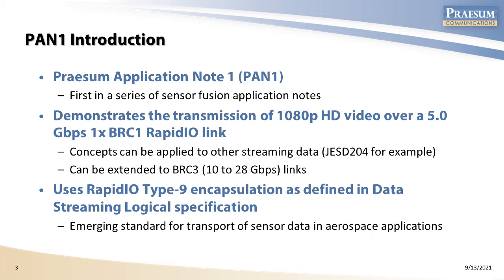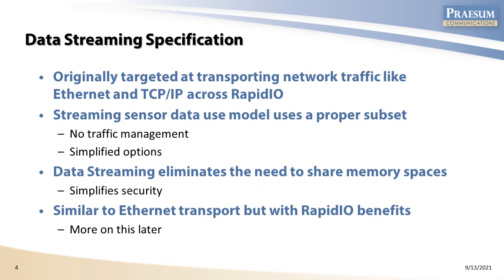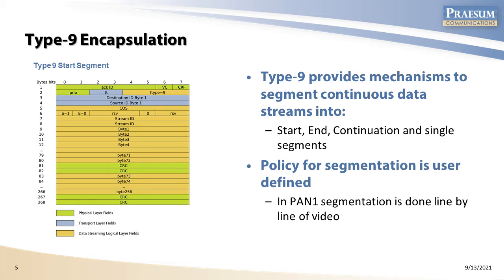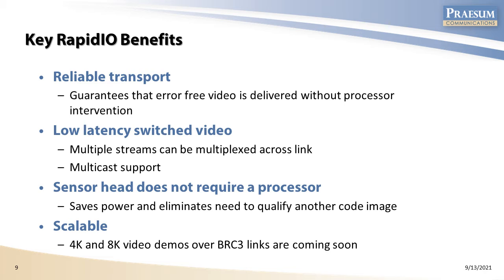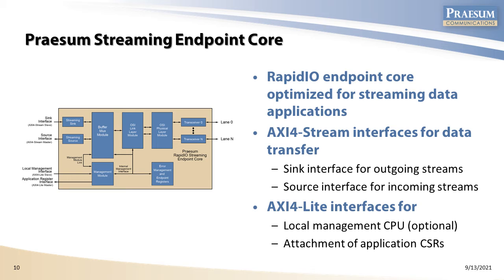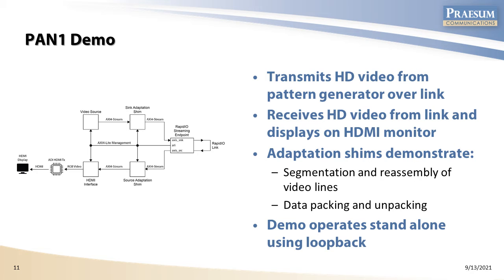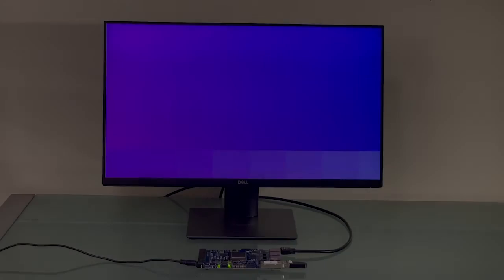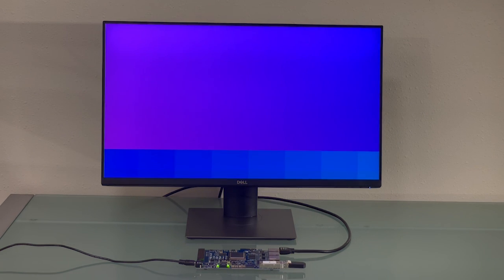PAN1 Streaming Video Over RapidIO Demo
Praesum is pleased to share the latest on our RapidIO 4.x BRC1 LP-Serial Endpoint Streaming Core.

Learn about how we are delivering streaming HDMI video over RapidIO links for sensor applications in this demo video.